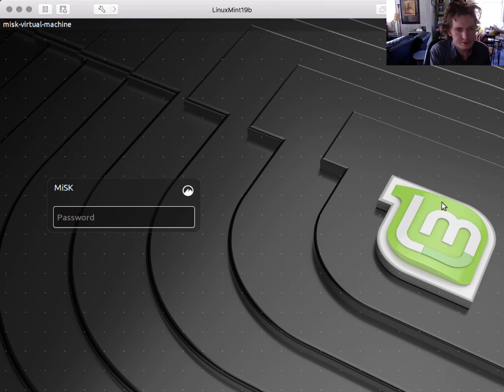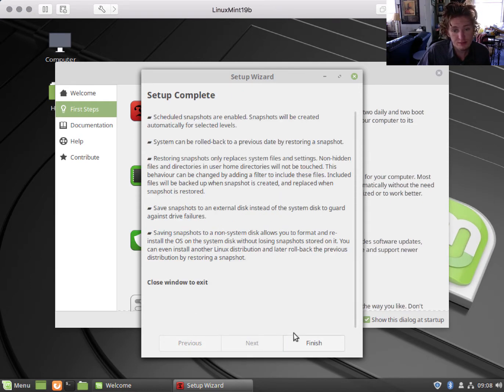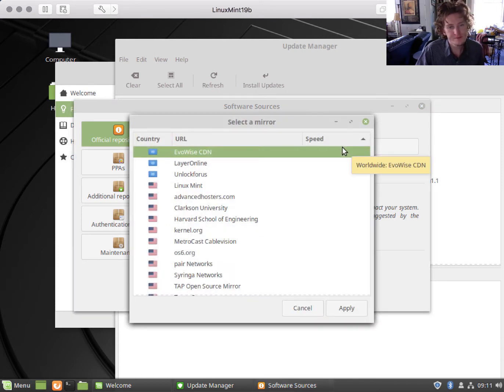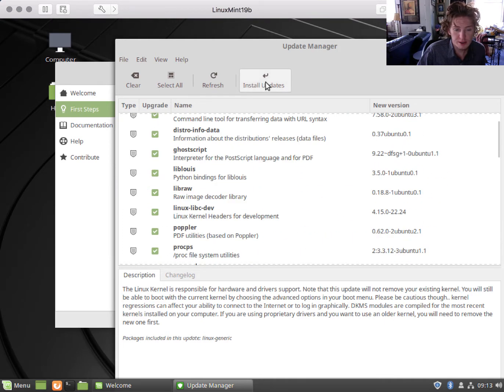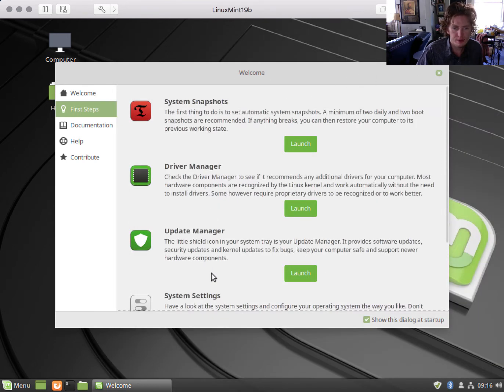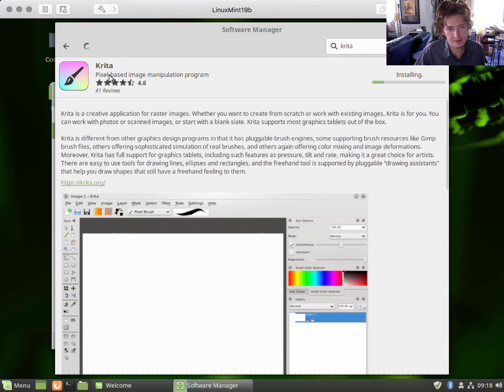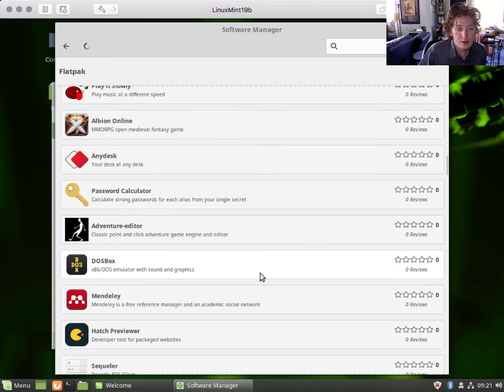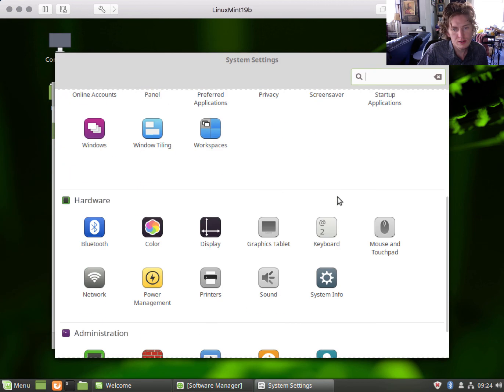Intro to Linux Mint 19b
A quick intro to Linux Mint 19b